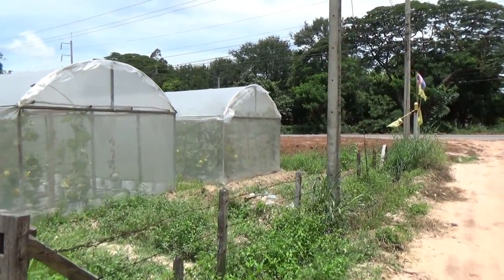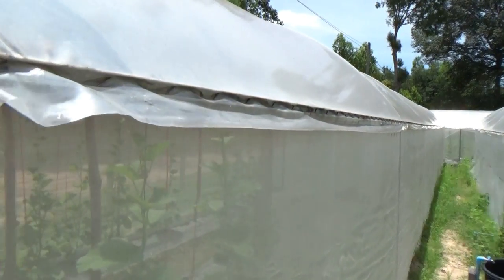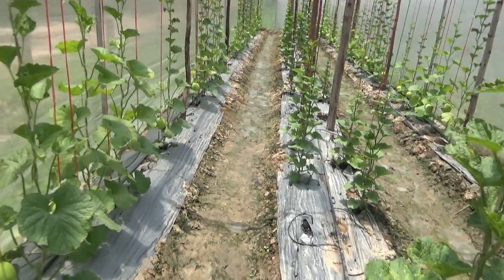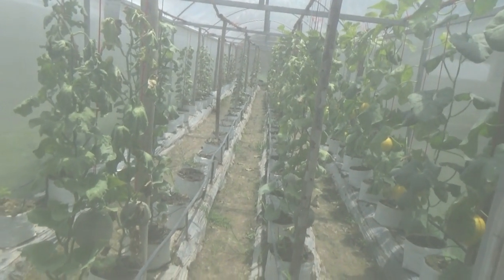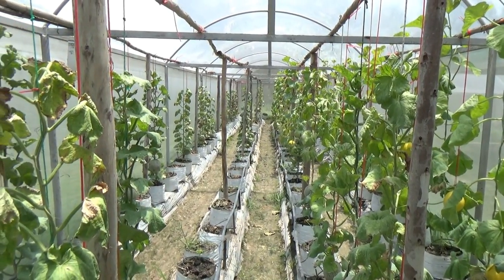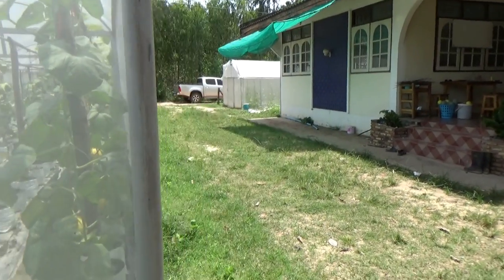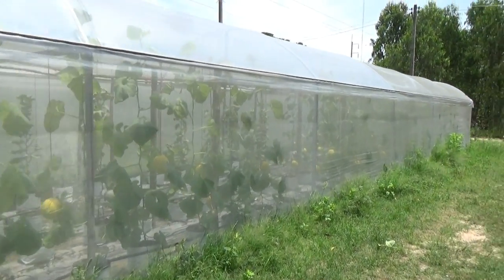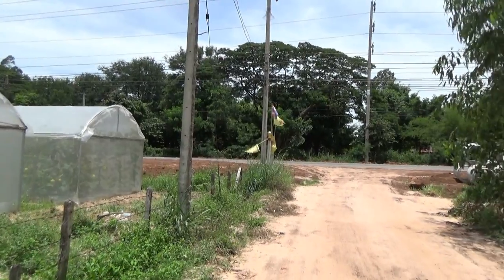Tour of 10 Thailand green houses.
When I was talking about building a green house this is what I had in mind, not sure it would fix all my problems but it should help with year round gardening in this very unforgiving environment.

Show some love if you shop on Amazon, cost you nothing and I get a few peanuts. Thanks.